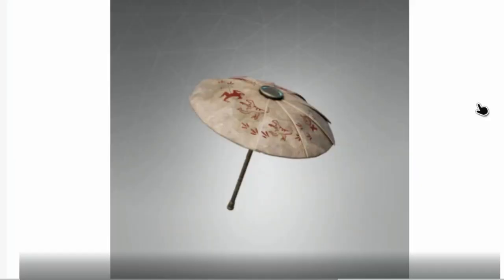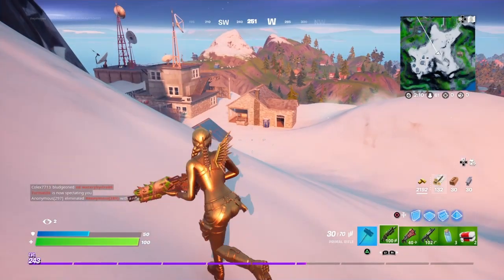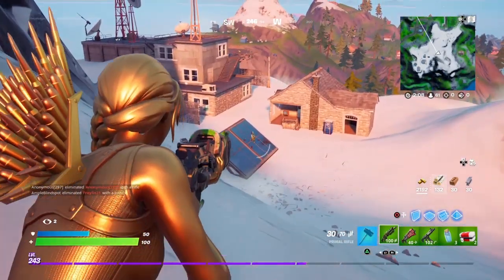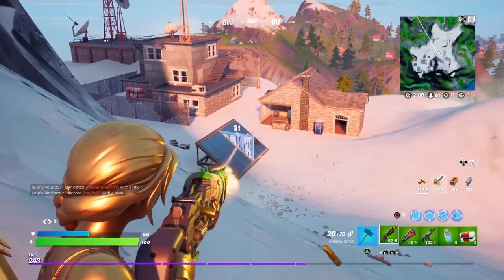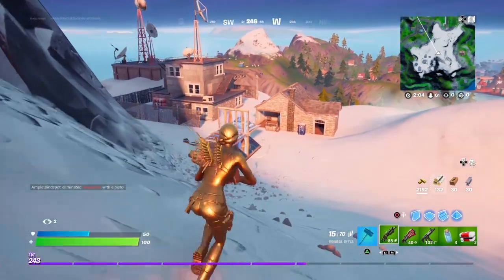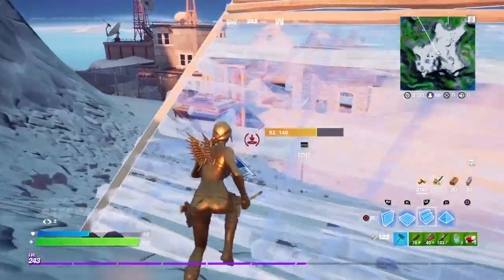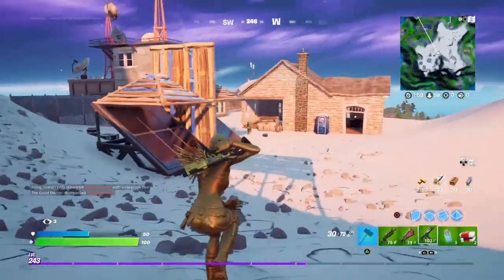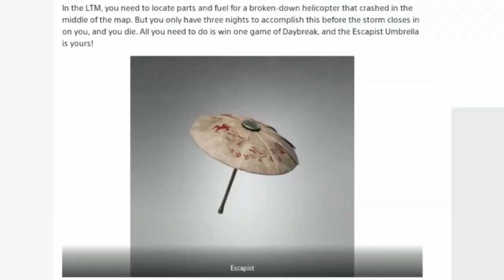How To Get/Unlock Escapist Umbrella (IMPOSSIBLE ESCAPE LTM) FORTNITE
How to get/unlock the free Escapist Umbrella in Fortnite

In the LTM, you need to locate parts and fuel for a broken-down helicopter that crashed in the middle of the map. But you only have three nights to accomplish this before the storm closes in on you, and you die. All you need to do is win one game of Daybreak, and the Escapist Umbrella is yours!

You woke up alone and unarmed along the coast of an island, with no memory of how you arrived. Quickly search for weapons and ammunition before night falls and creatures begin to roam the hillsides, hunting for prey.

Keep an eye out for other stranded people — they may prove to be invaluable allies in your fight to stay alive on the increasingly hostile island. Along the way, search for parts that can be used to repair one of the downed helicopters that are near the island’s center. If you find the correct parts and have enough fuel, you may be able to escape.

Official LTM Description